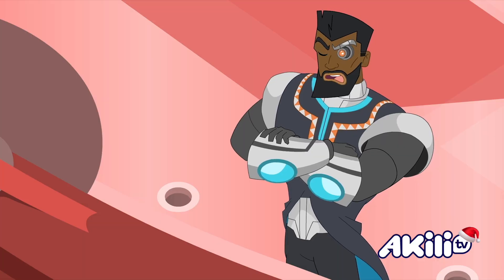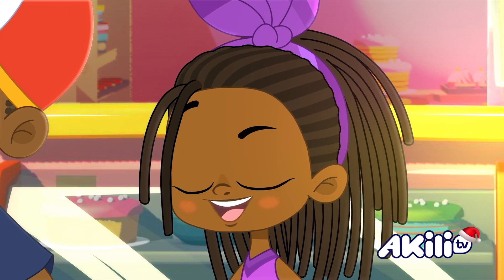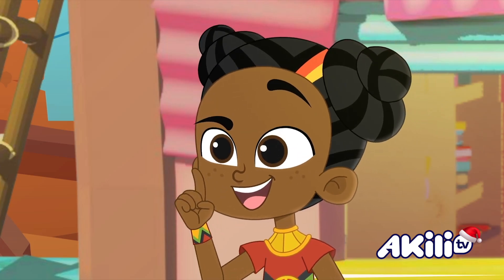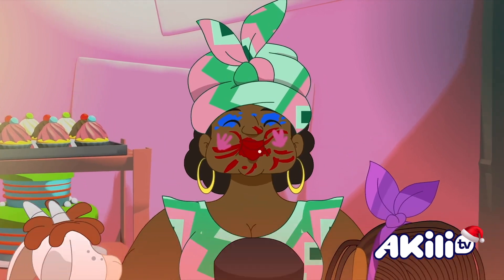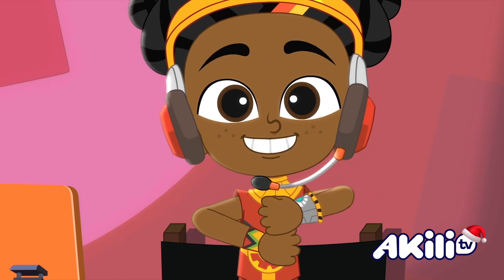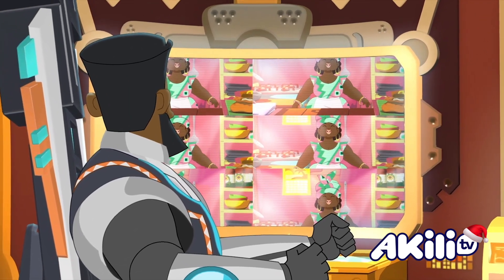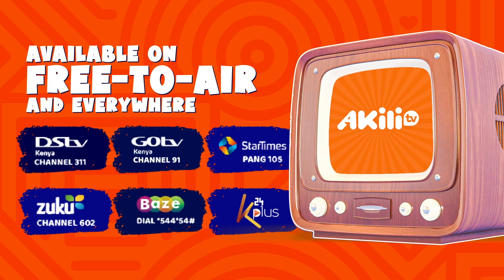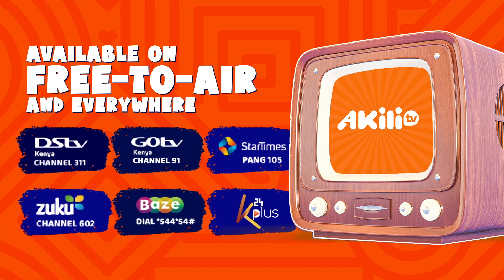Super Sema | Leaf It to Sema! 🍃😂 | Akili TV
Hello Kids!

Welcome to Super Sema!

When Tobor’s latest invention threatens the trees of Dunia, Sema springs into action to save the day! With her STEM skills and a little teamwork, can she uncover the secret behind Tobor’s plan and protect the environment?

Tune in to Supersema on AkiliKids! to find out.